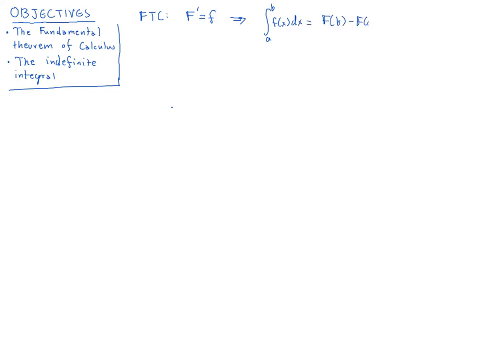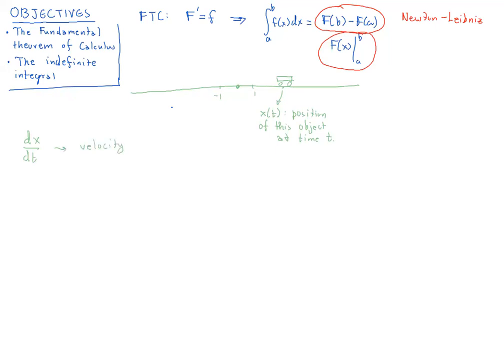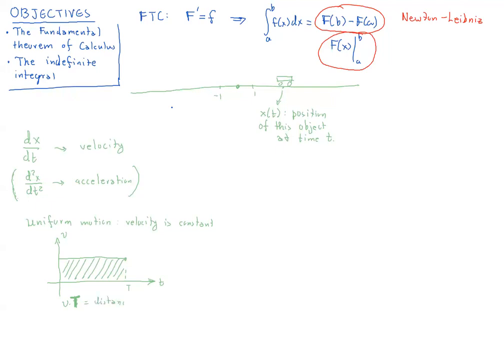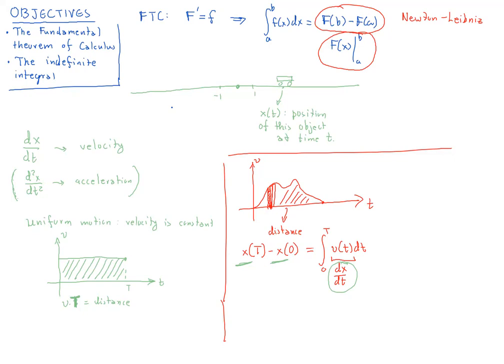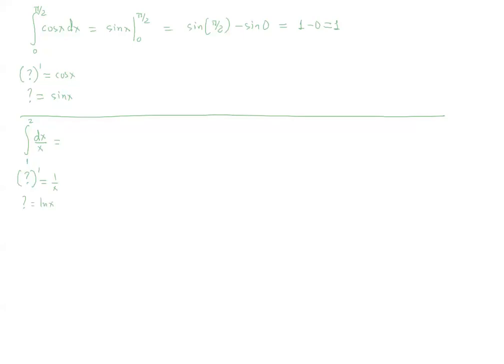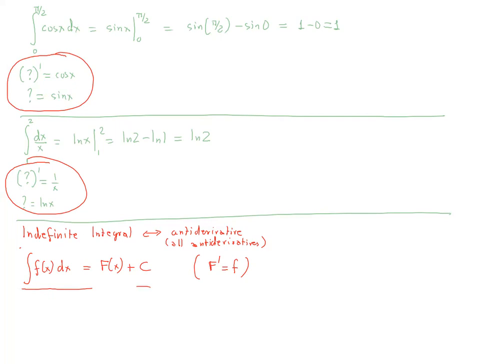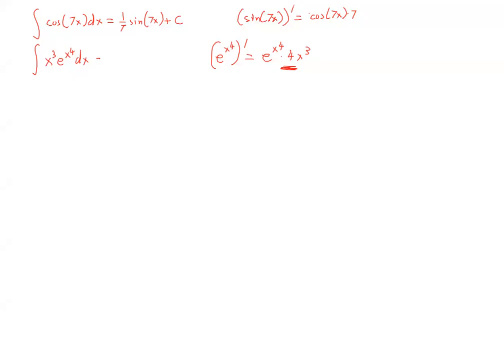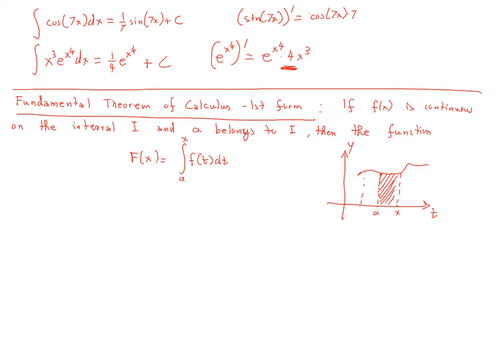Calculus for Life Sciences - Lecture 35: Fundamental Theorem of Calculus - Indefinite Integral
In this video we study the Fundamental Theorem of Calculus and introduce the indefinite integral